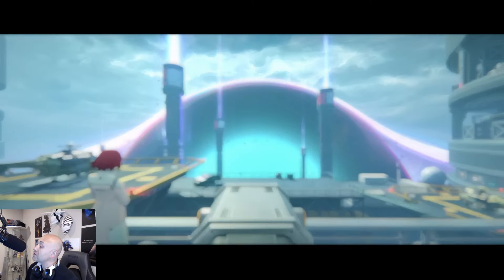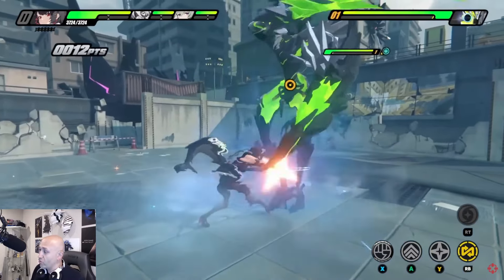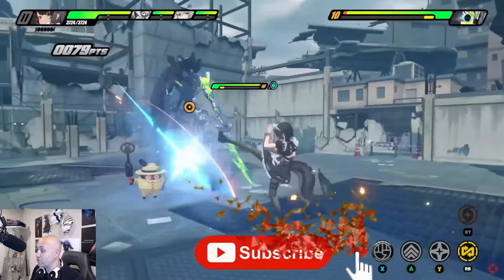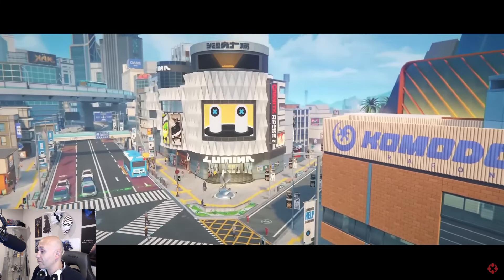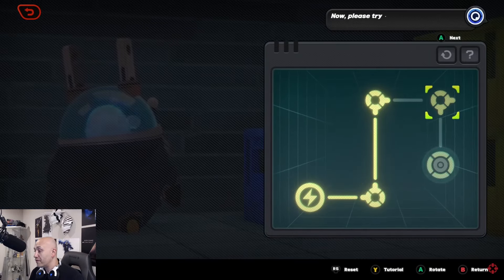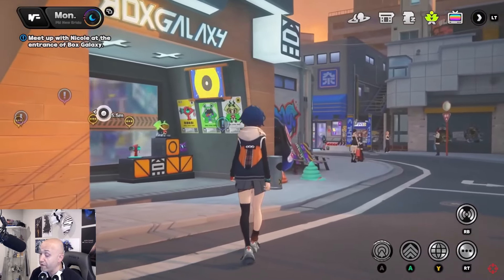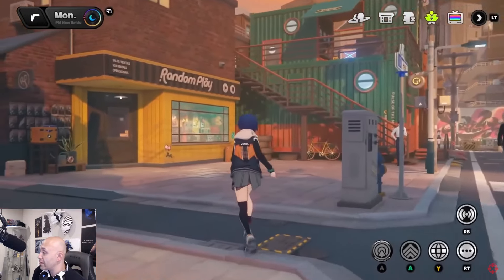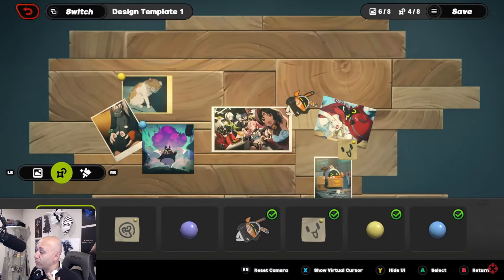TOP GLOBAL TIPS & TRICKS EVERYONE SHOULD KNOW! [ZENLESS ZONE ZERO]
Timestamps:
00:00 - Intro
00:26 - As soon as you log in & early on
03:07 - Leveling & stamina use
04:02 - How to use Battery early on
05:06 - Disk drives (gear)
05:50 - Combat tips!